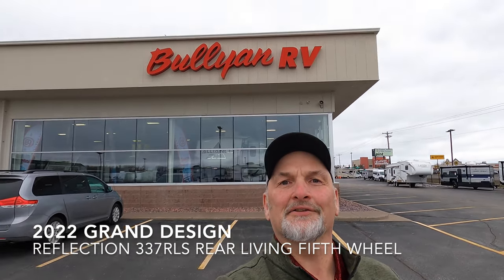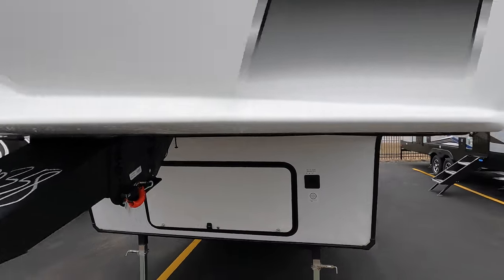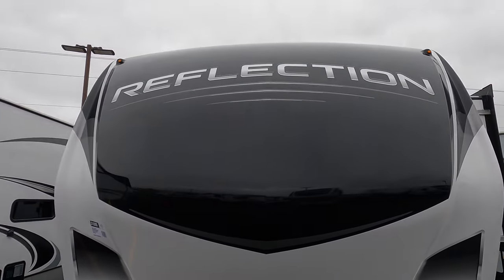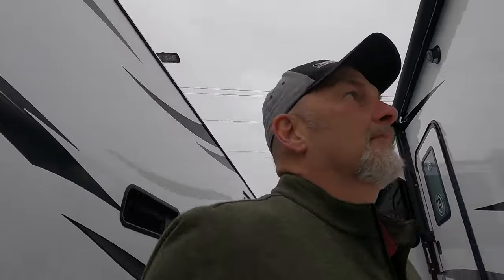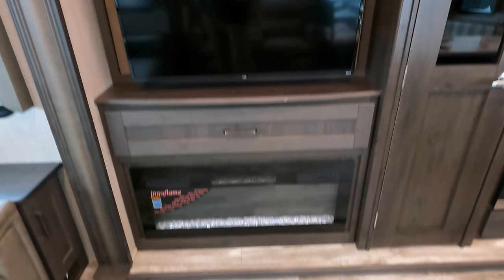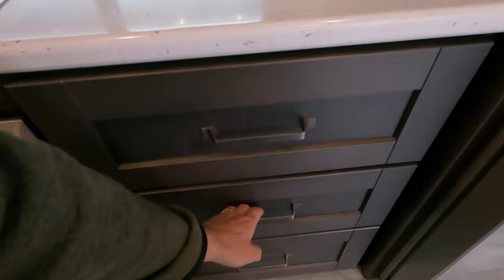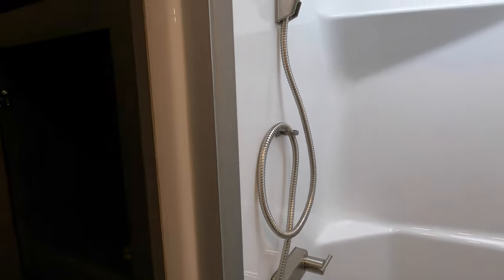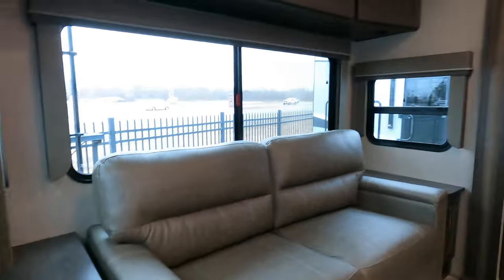2022 Grand Design 337RLS Three Slide Rear Living Fifth Wheel